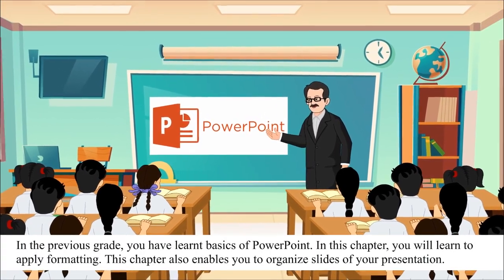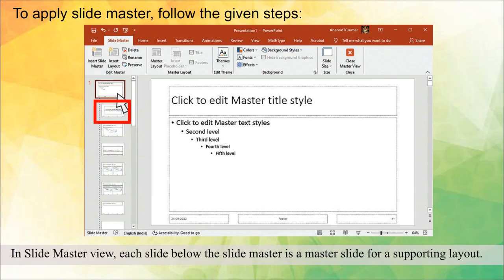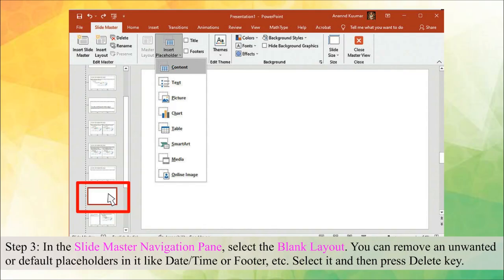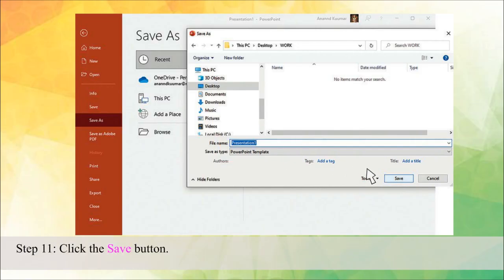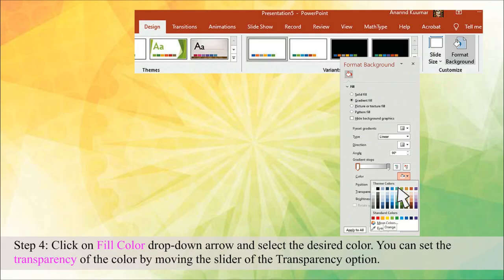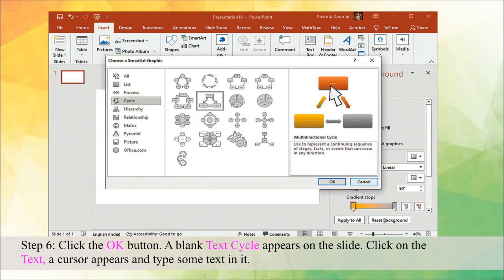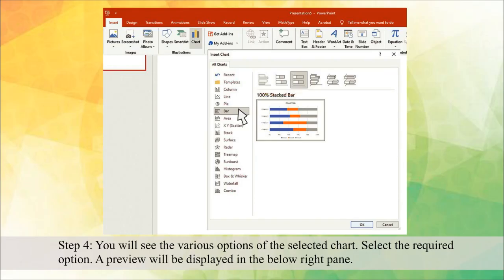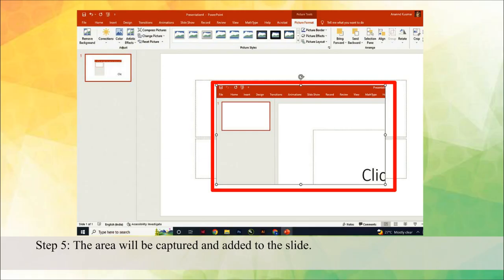Ch-4. Organizing Slides for Presentation